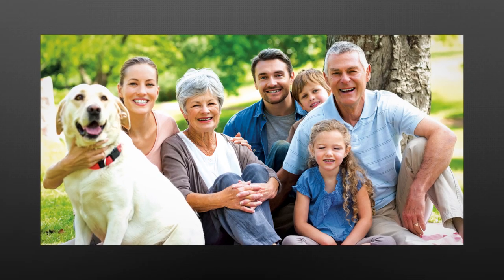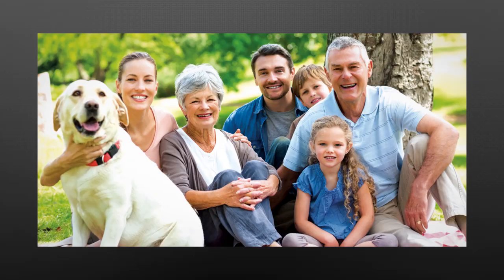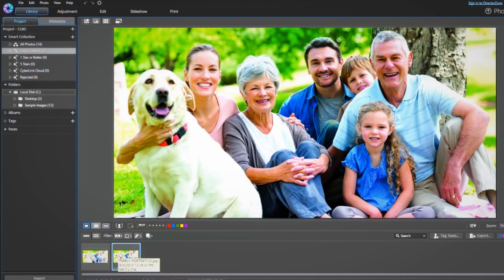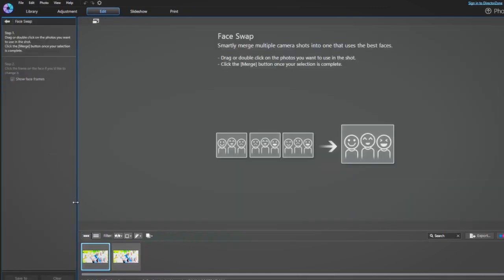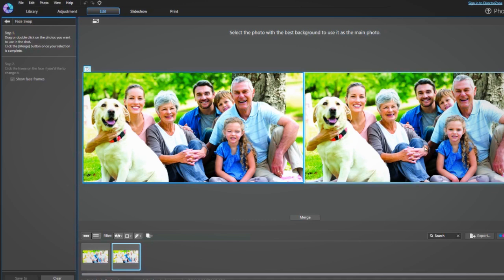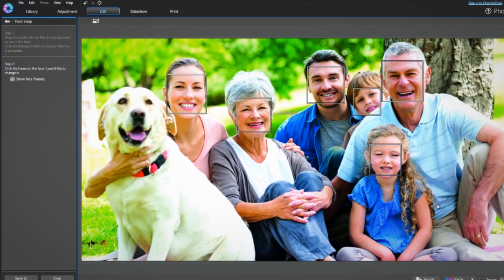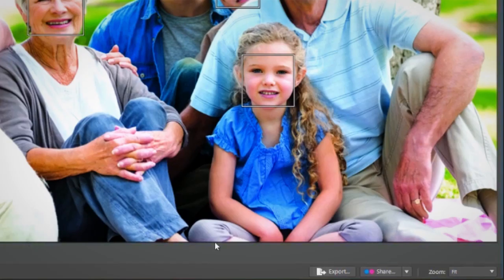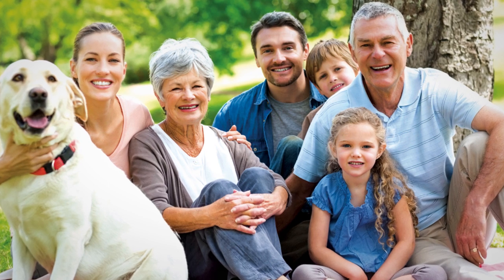PhotoDirector - Capturing the Best Smile with Face Swap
Taking a photo of a group is never easy, and you seldom get everyone with eyes open and smiling. With the Face Swap feature in PhotoDirector it is now possible to end with the perfect group shot, every time. Watch this video to find out how you can capture the best smiles, every time.